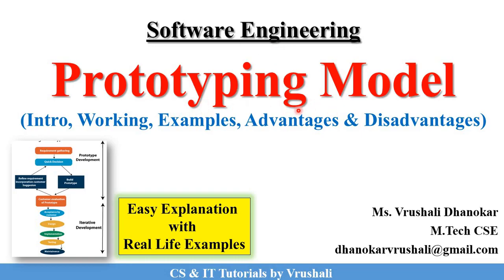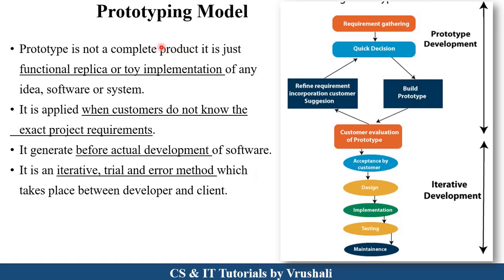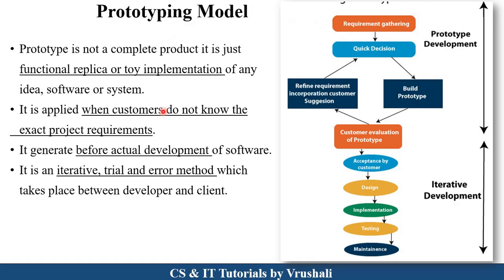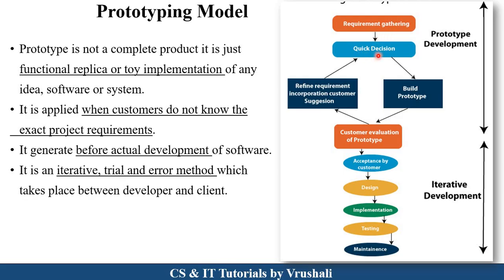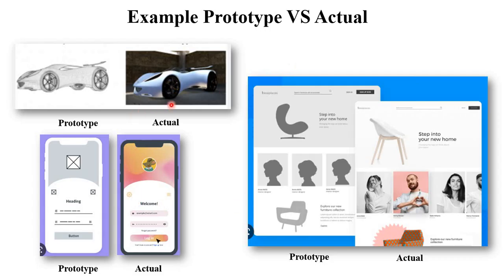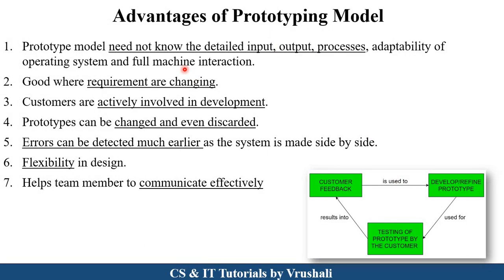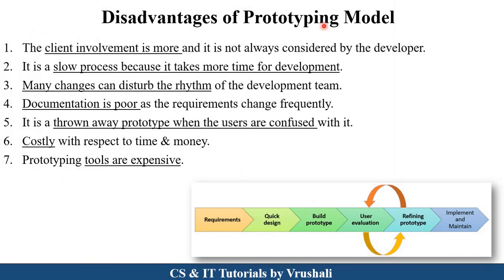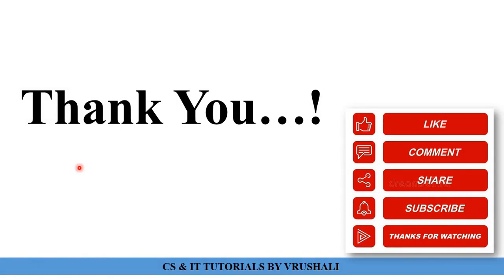SE 8 : Prototyping Model | Complete Explanation with Example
00:00 Introduction
00:36 About Prototyping Model
04:05 Examples
05:04 Advantages of Prototyping Model
06:15 Disadvantages of Prototyping Model

Keep Watching..!
Keep Learning..!